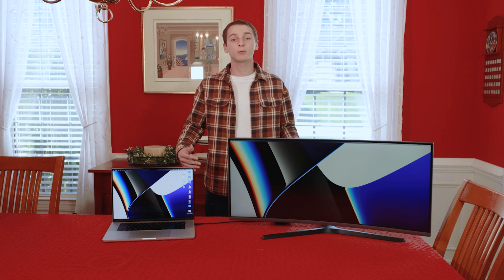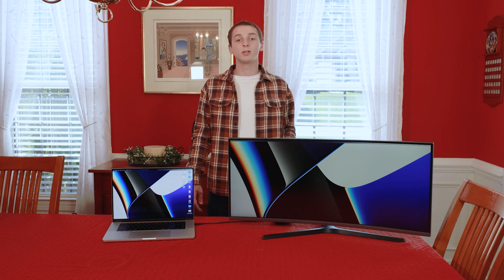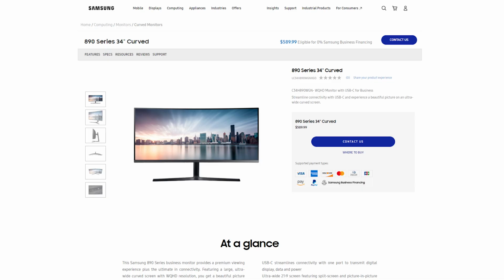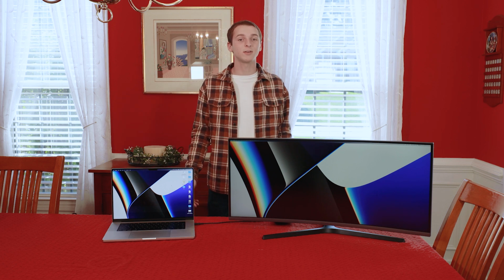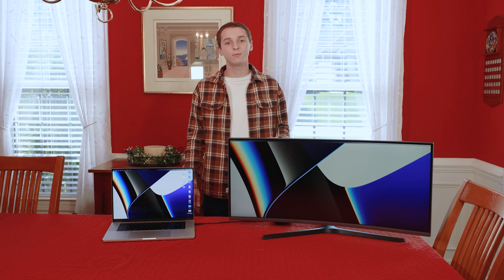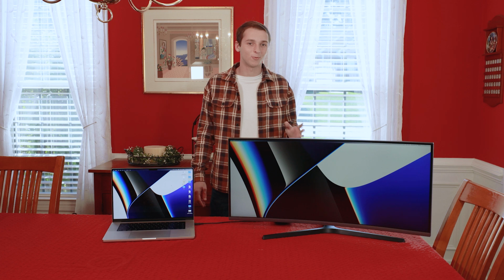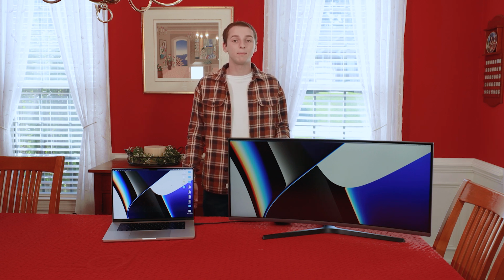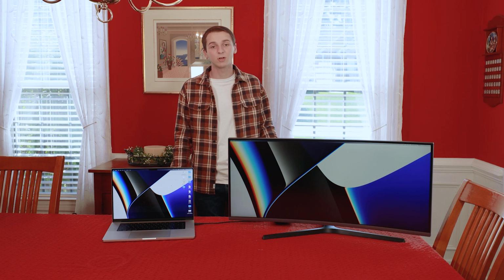SHOULD THIS EXIST?? - SAMSUNG C34H890WGN REVIEW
Check out my unboxing and first impressions of the SAMSUNG C34H890WGN MONITOR. FULL Review